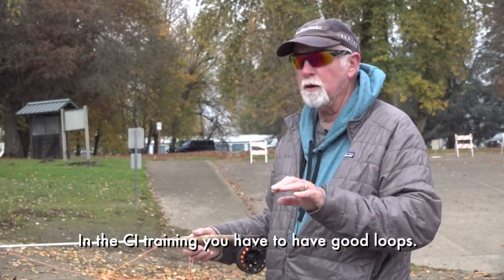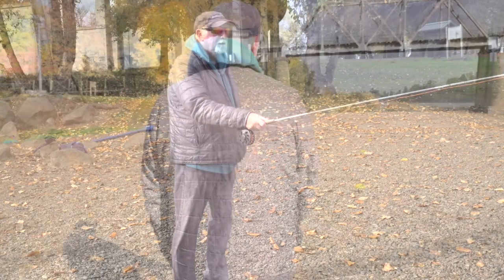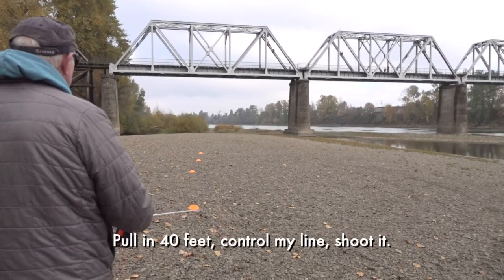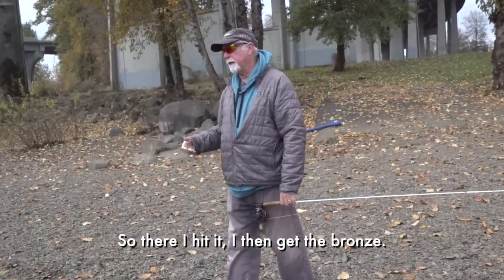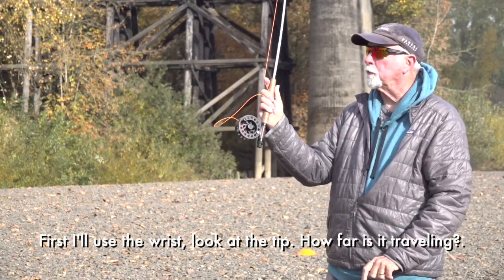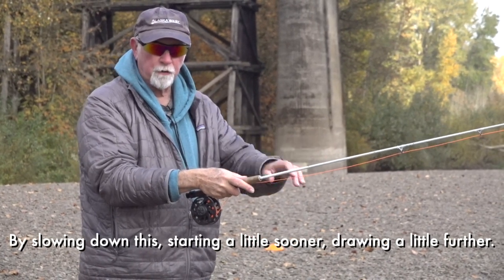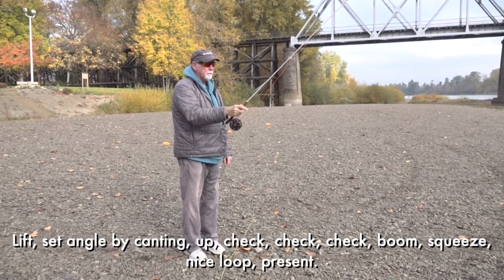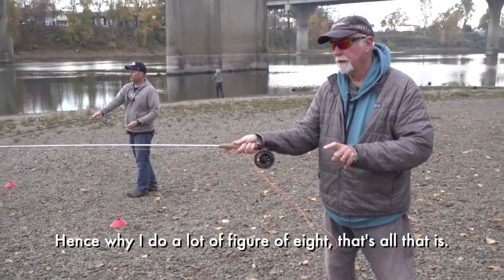Fly Casting with Dwight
Fly casting for the Bronze level